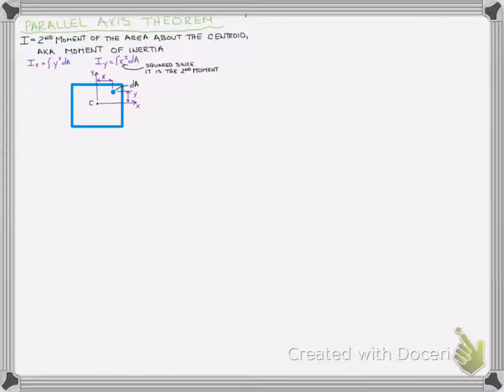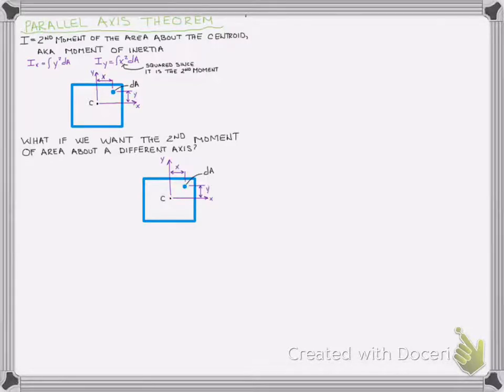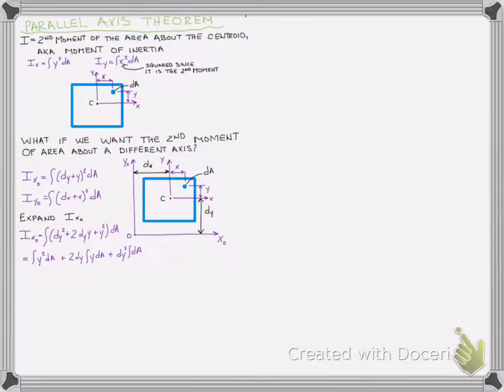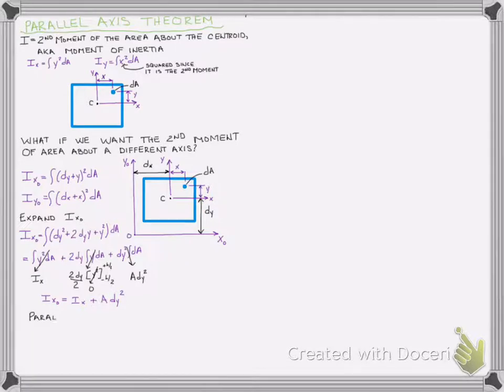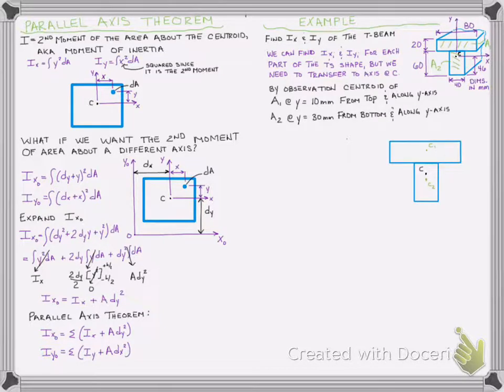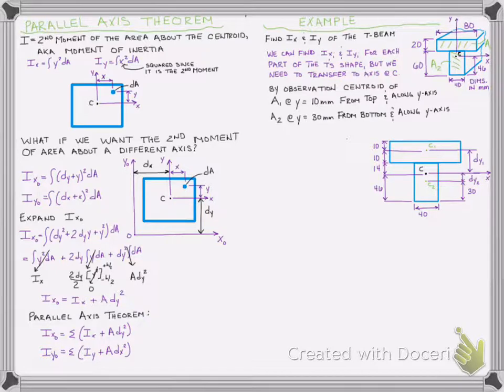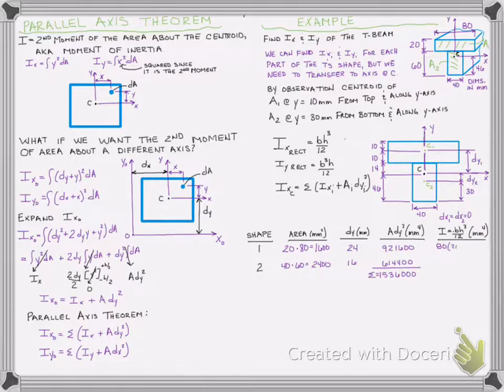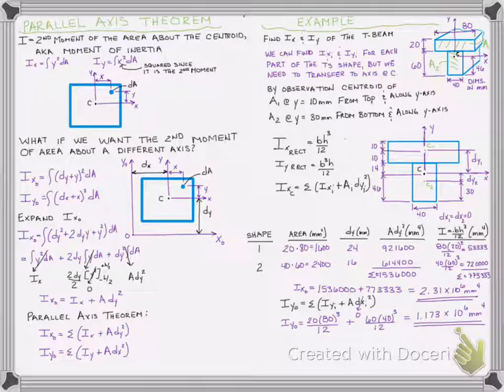Parallel Axis Theorem - CENG 41